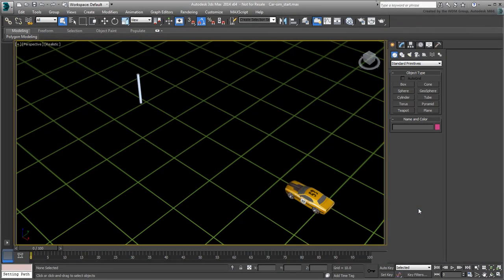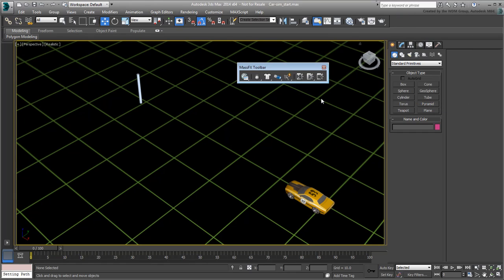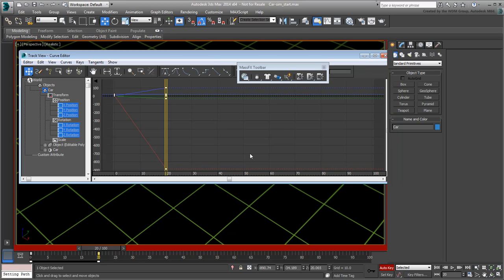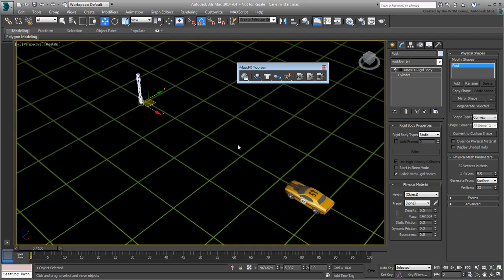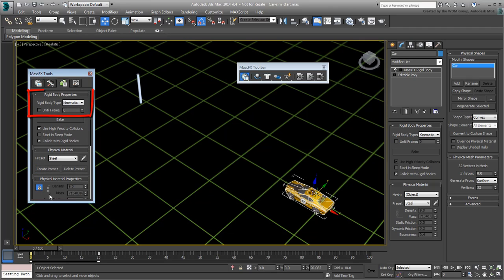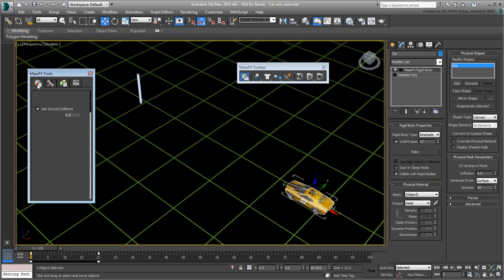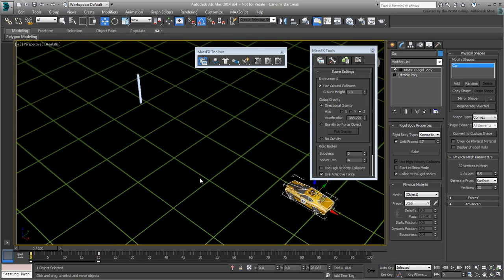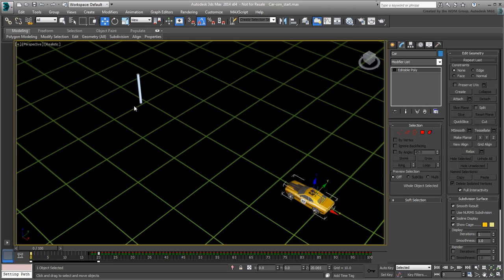Using Snapshot in 3ds Max - Part 4 - Animating the Car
In this tutorial, you will leverage the Snapshot Tool for your second scenario: animating a car crash. You use the MassFX engine to quickly and effortlessly create a simulation that would be otherwise more difficult to keyframe.
Level: Intermediate
Recorded in: 3ds Max 2014